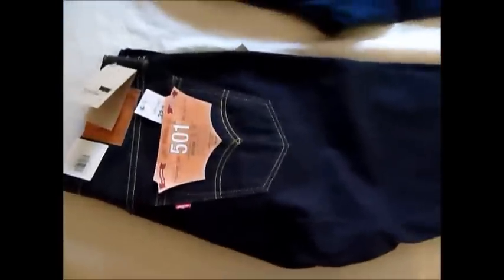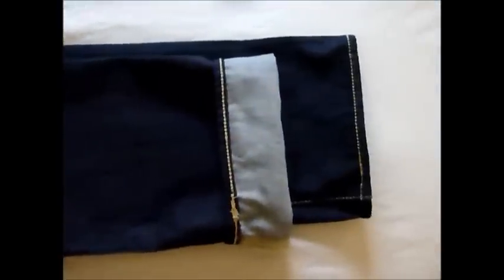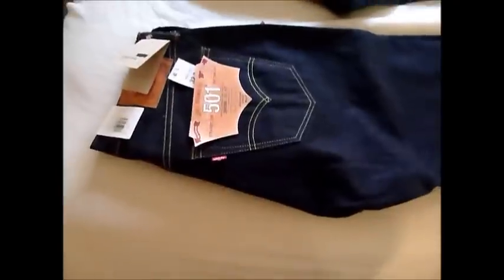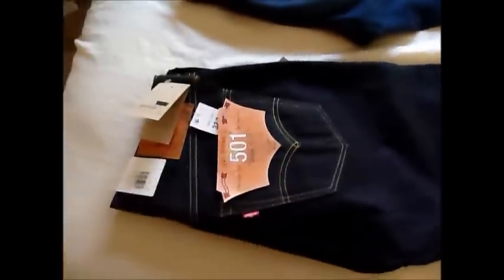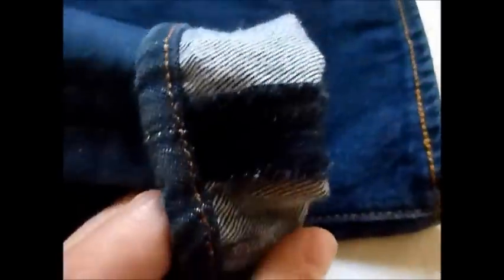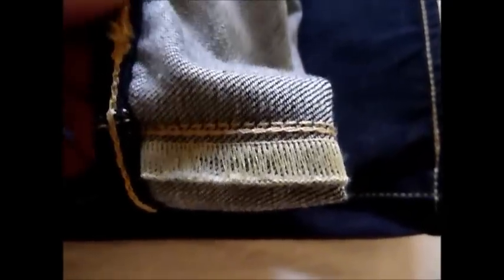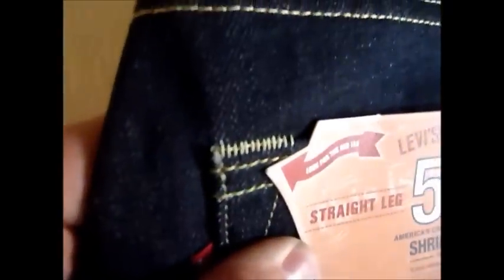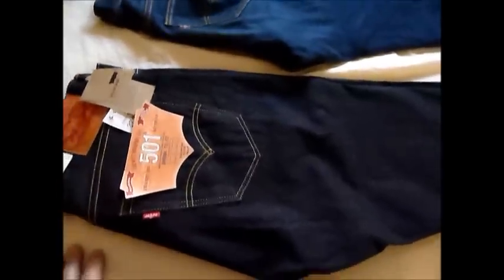Levis 501 Premium Goods Selvedge Denim Jean Comparison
Description

Here's a 4 year follow up review on these jeans.